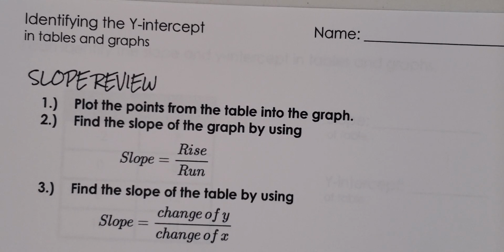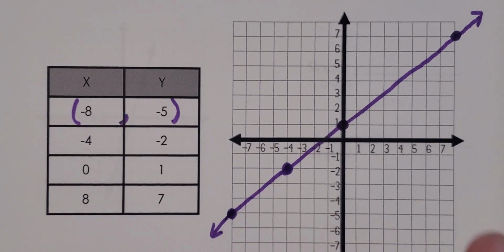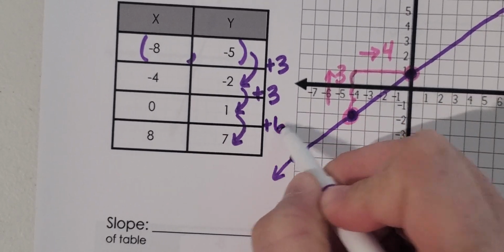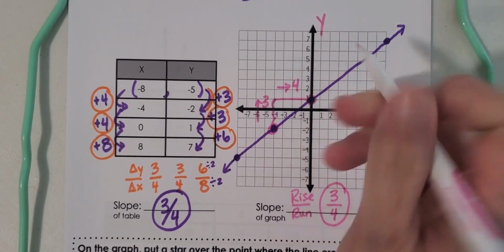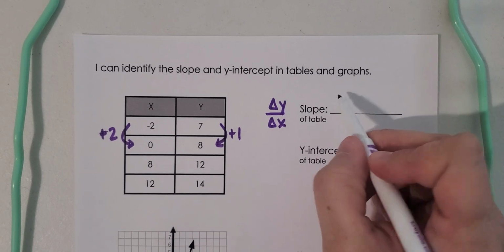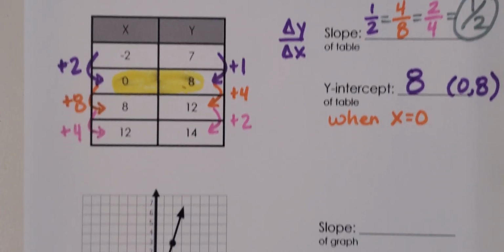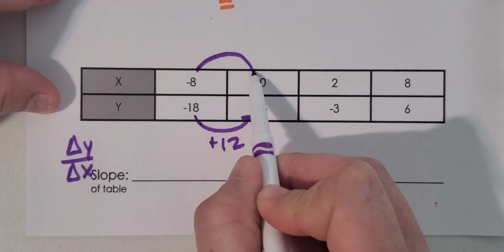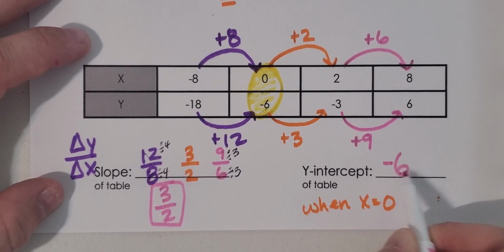Introducing the y-intercept